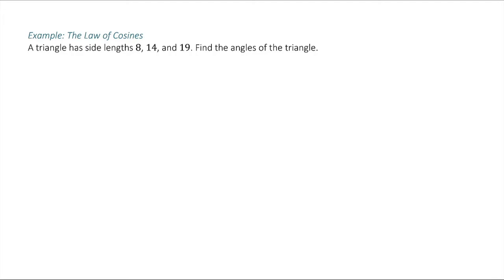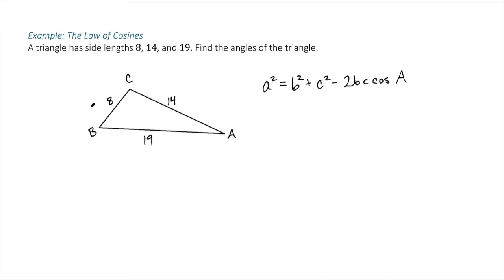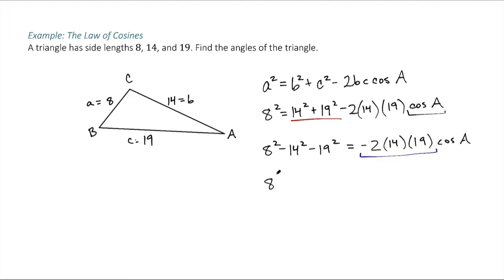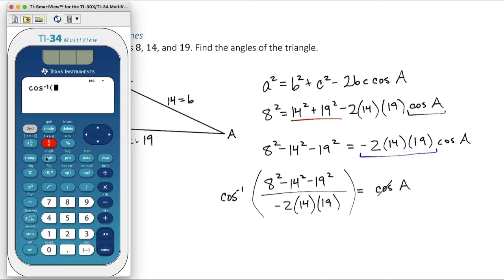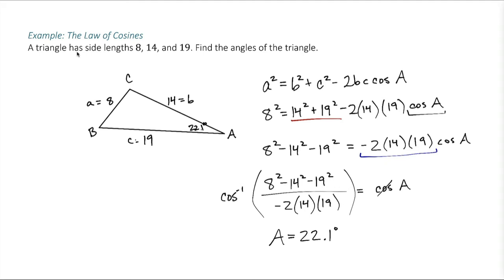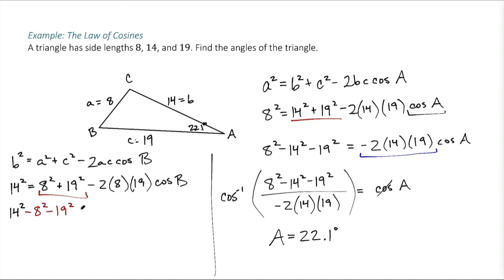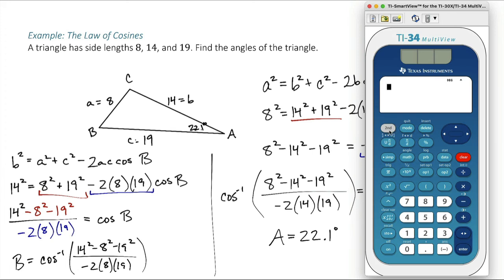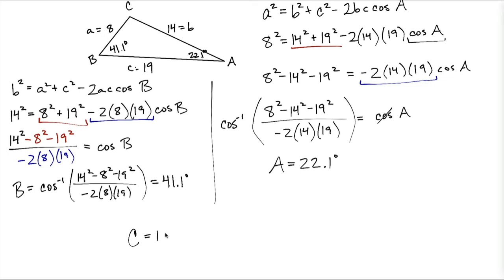Law of Cosines (SSS) Example